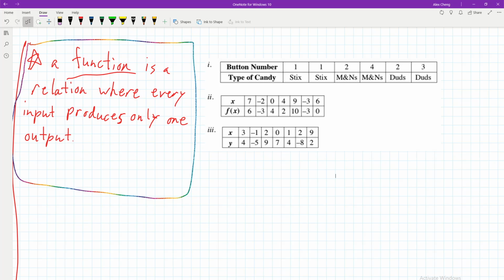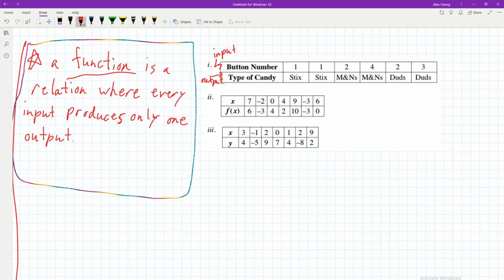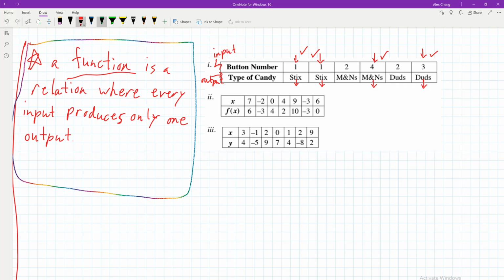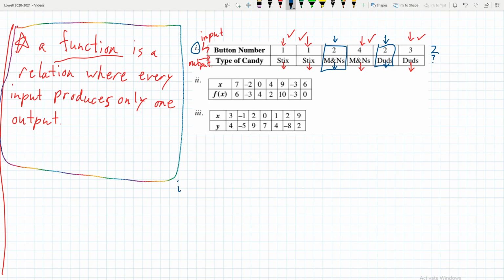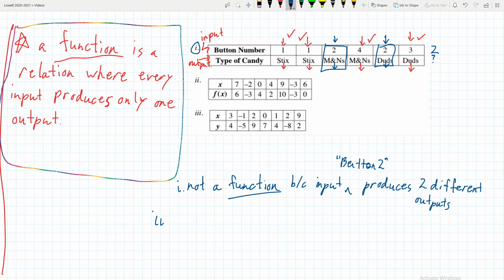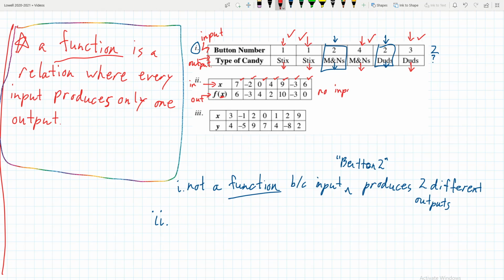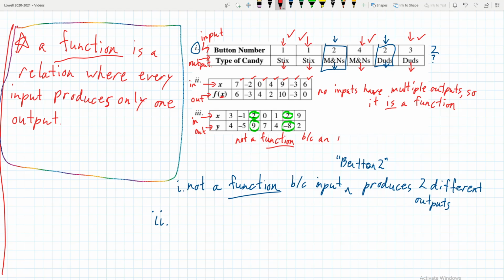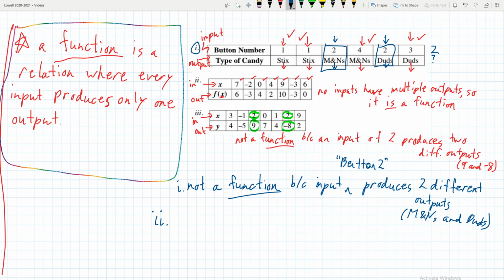(9) 1.2.4: Is this table a function?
Let's take a look at how we can figure out if a table represents a function or not.